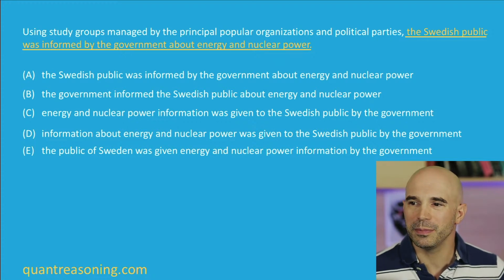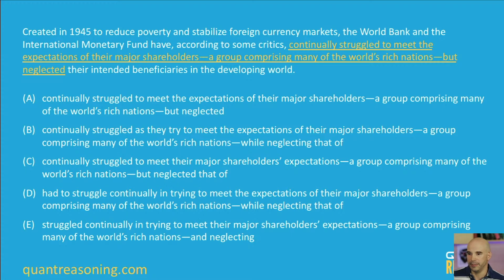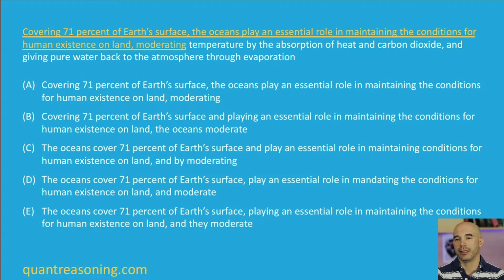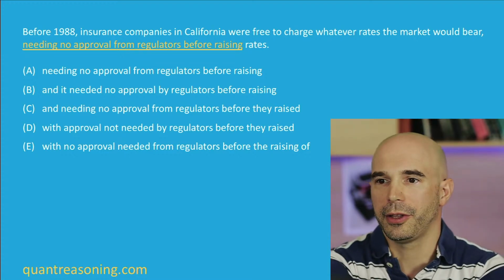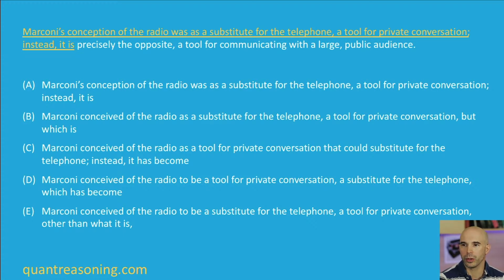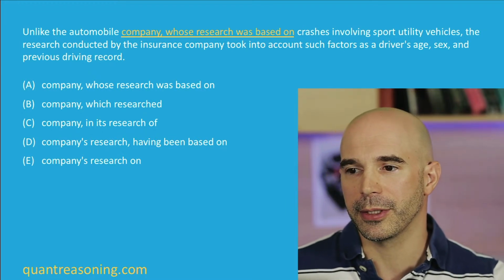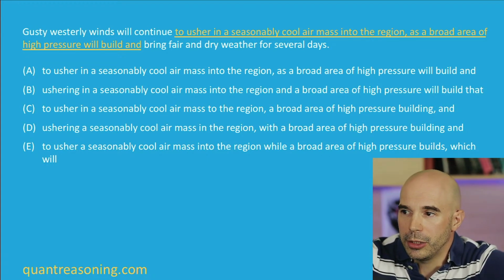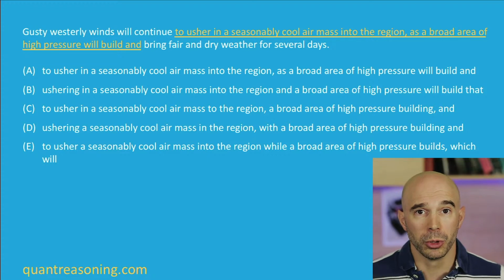How to Reason for GMAT Sentence Correction - by Avi Gutman of Quant Reasoning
GMAT Sentence Correction - Free Strategy Session Tutorial!

Take a Deep Breath, Grab some Popcorn, and Dive In for a hands-on, Action Filled tutorial on how to bring your own reasoning into GMAT Sentence Correction!

0:0:00 Intro
0:0:16 Takeaways
0:6:10 Using study groups managed by the principal popular organizations and political parties, the Swedish public was informed by the government about energy and nuclear power.
0:11:35 Created in 1945 to reduce poverty and stabilize foreign currency markets, the World Bank and the International Monetary Fund have, according to some critics, continually struggled to meet the expectations of their major shareholders—a group comprising many of the world’s rich nations—but neglected their intended beneficiaries in the developing world.
0:19:10 In no other historical sighting did Halley's comet cause such a worldwide sensation as did its return in 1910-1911.
0: 26:55 Covering 71 percent of Earth’s surface, the oceans play an essential role in maintaining the conditions for human existence on land, moderating temperature by the absorption of heat and carbon dioxide, and giving pure water back to the atmosphere through evaporation
0:35:50 Before 1988, insurance companies in California were free to charge whatever rates the market would bear, needing no approval from regulators before raising rates.
0:42:52 Marconi’s conception of the radio was as a substitute for the telephone, a tool for private conversation; instead, it is precisely the opposite, a tool for communicating with a large, public audience.
0:50:41 Unlike the automobile company, whose research was based on crashes involving sport utility vehicles, the research conducted by the insurance company took into account such factors as a driver's age, sex, and previous driving record.
1:00:42 Gusty westerly winds will continue to usher in a seasonably cool air mass into the region, as a broad area of high pressure will build and bring fair and dry weather for several days.
1:11:08 Closing remarks and Outro

Concept: Sentence Correction reasoning.